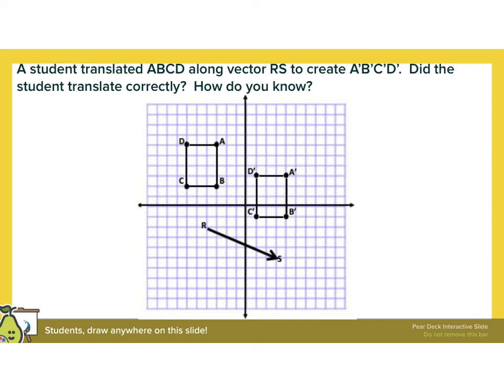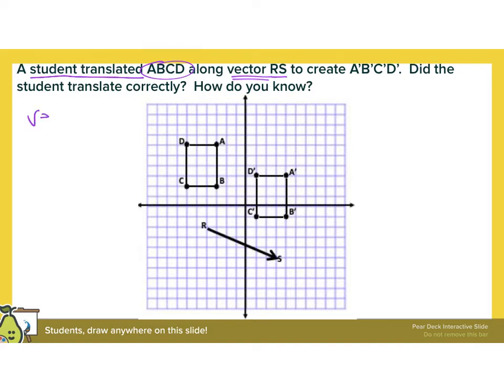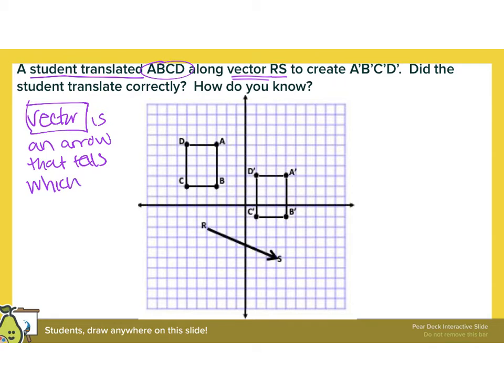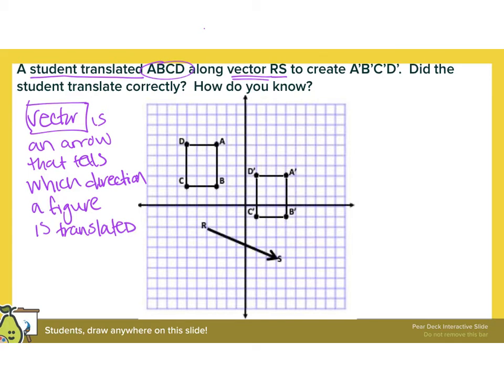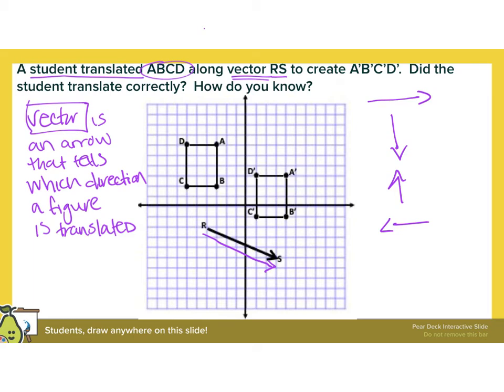U1 L3 TAI intro